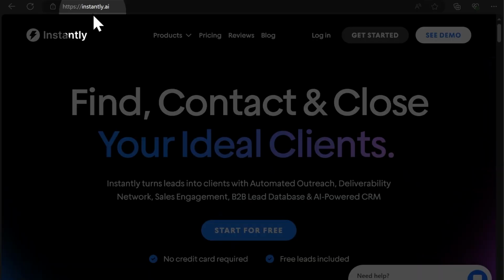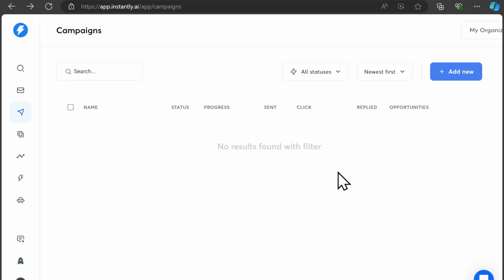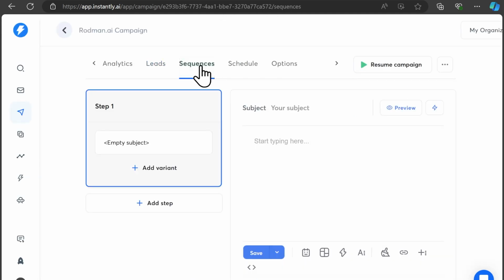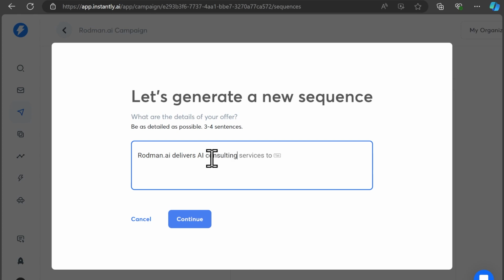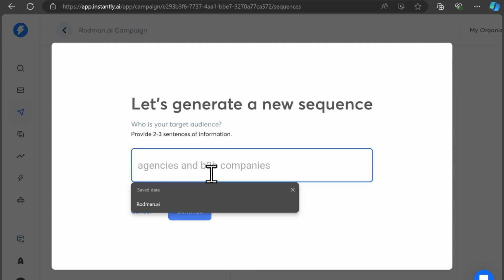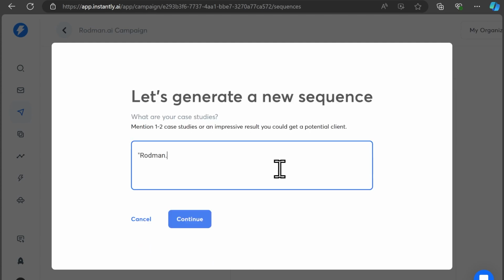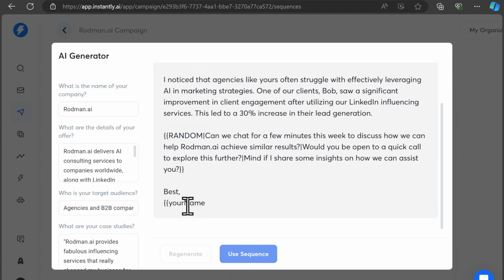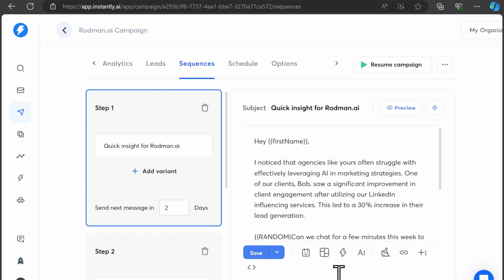Instantly AI Product Demo 8-23